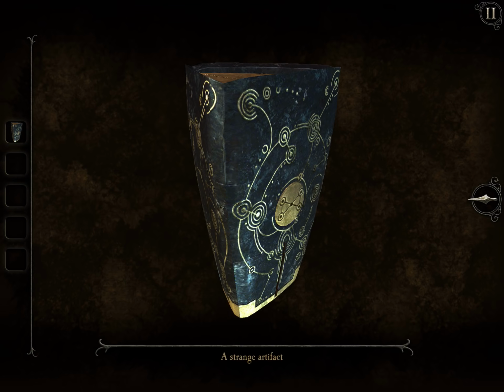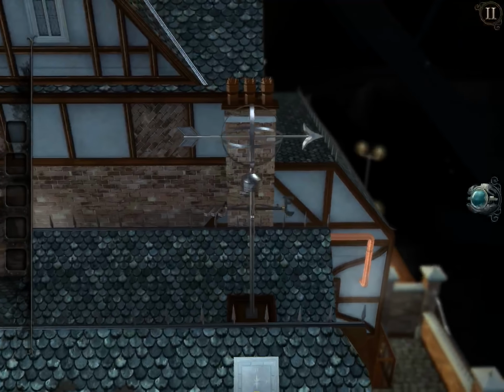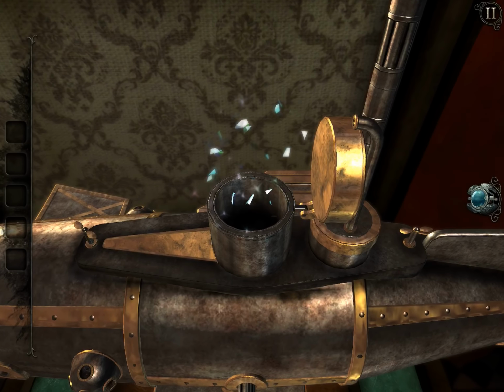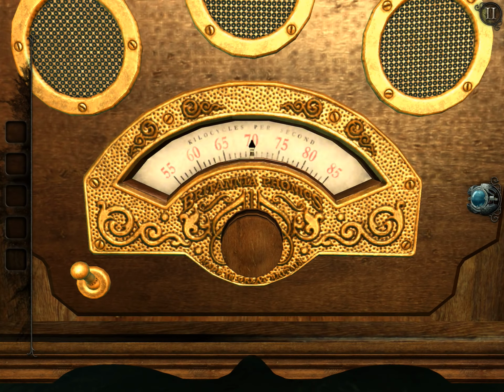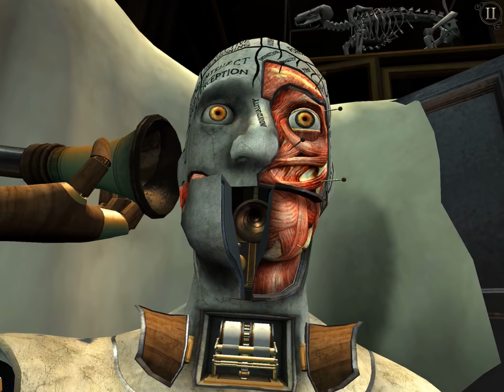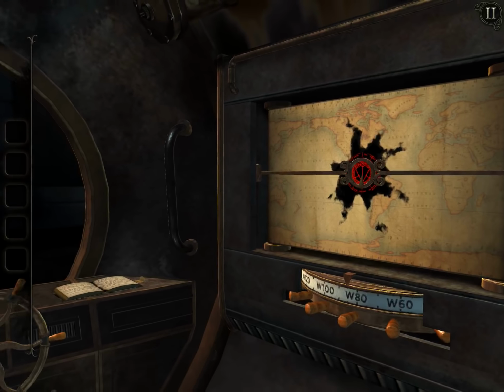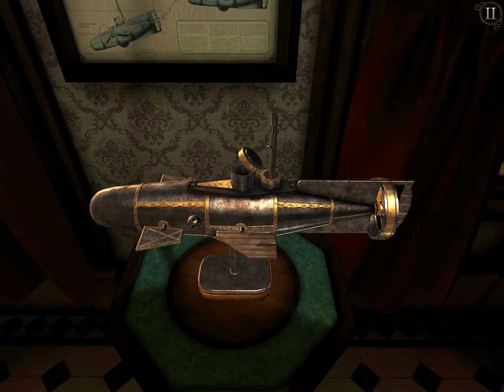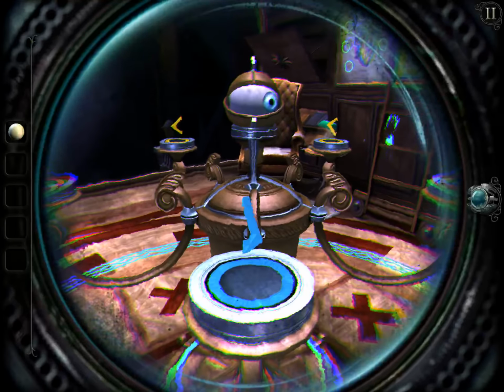The Room Old Sins: The Curiosity Room - Walkthrough Part 3 & iOS iPad Gameplay (by Fireproof Games)